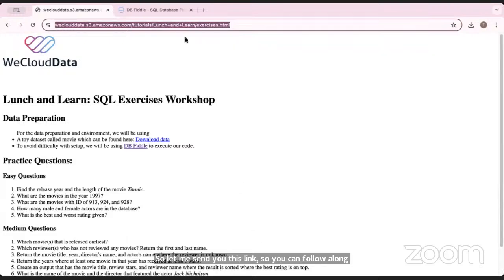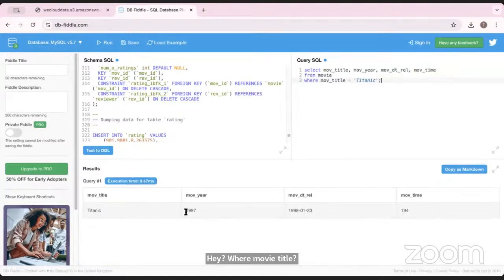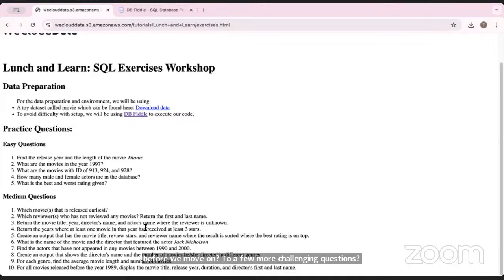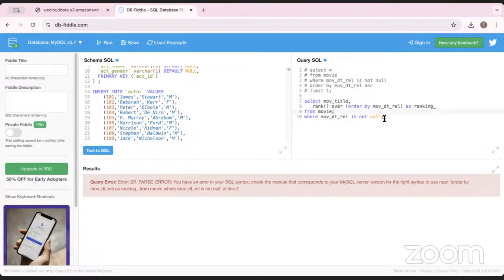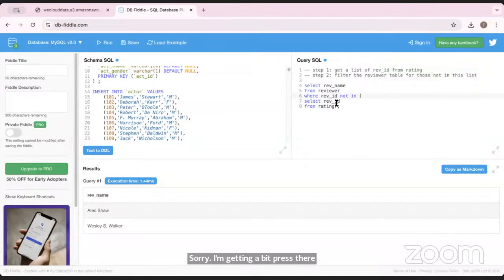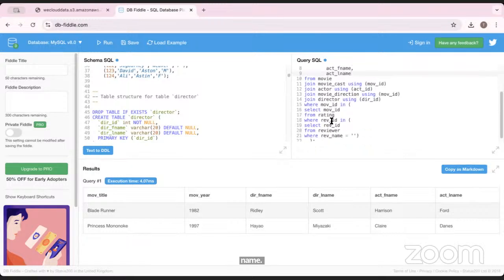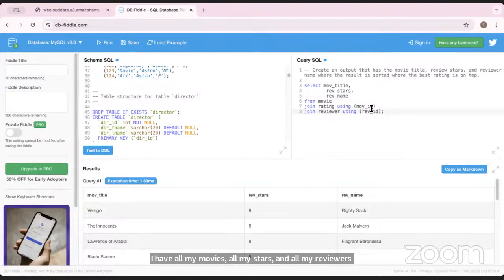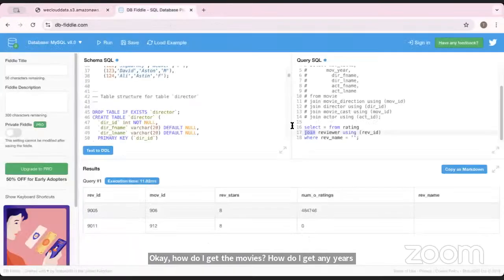[Lunch & Learn] Workshop: SQL Exercises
Join this Workshop to learn about SQL Exercises